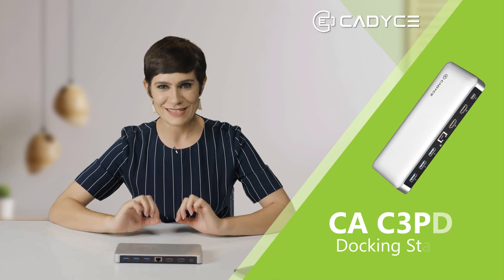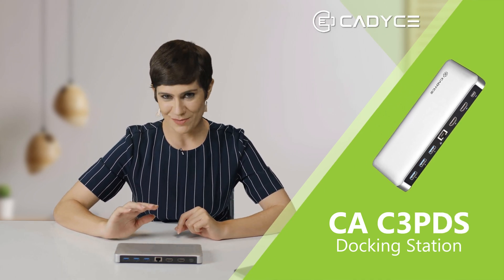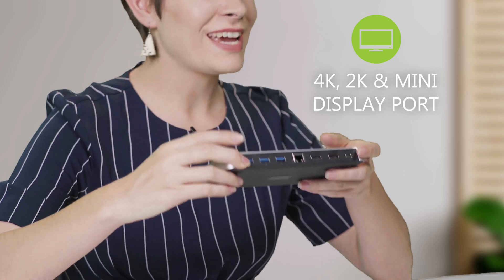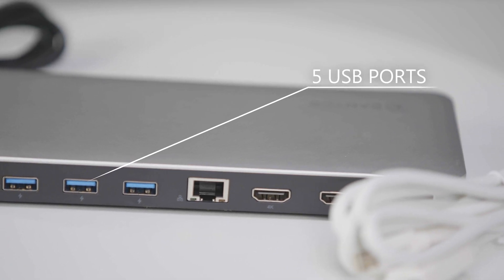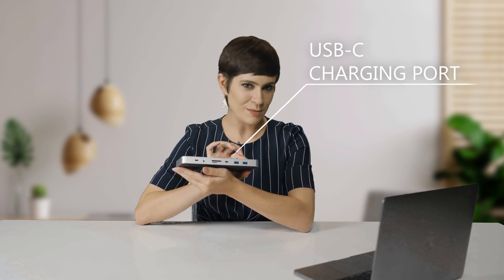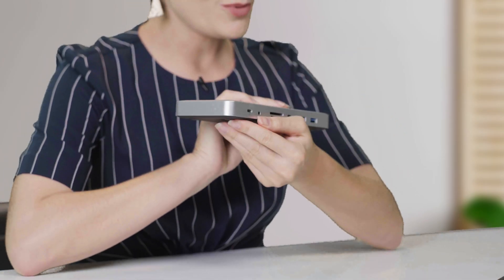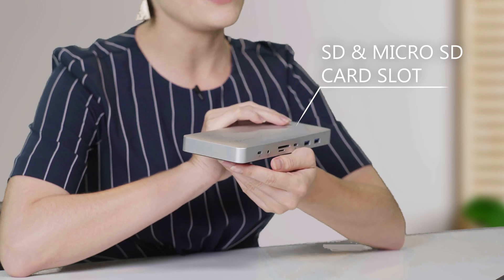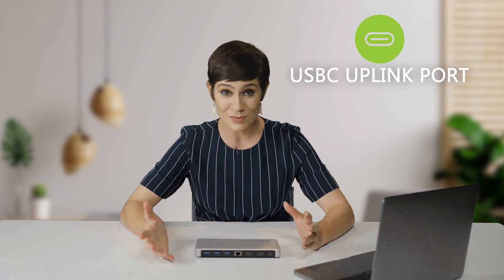USB-CTM Professional Docking Station with SD/microSD card slot | Cadyce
A professional setting involves a lot of devices plugged in through multiple cables, with the availability of a limited number of ports being a problem.

Imagine a single device that lets you connect all the required accessories at the same time.

Convenient, isn't it?

Cadyce's USB-CTM professional docking station is what we are talking about.

It lets you connect three displays (1 HDMI display with a 4K resolution, 1 HDMI display with a 2K resolution, and 1 DisplayportTM monitor) to your USB-CTM or Thunderbolt 3 enabled computer. You can also add up to 5 USB 3.0 devices with a whopping 5Gbps data transfer speed, 1 USB-CTM power delivery charging port with 60 W power, a microSD/SD card with up to 2TB of storage, and a Gigabit Ethernet port with your computer.

This tech marvel is compatible with both Windows and macOS. A simple plug and play comfort with being hot-swappable means that you don't have to turn the computer off to plug in/out a specific device to it.